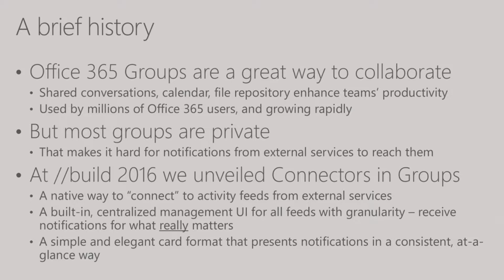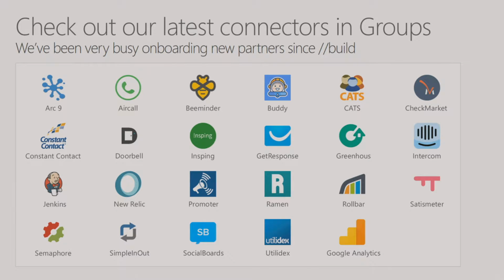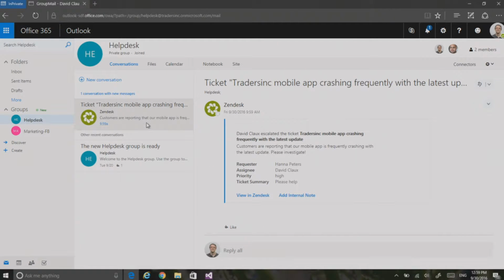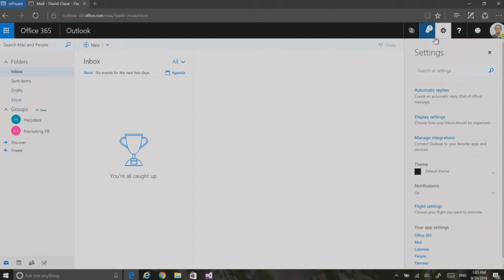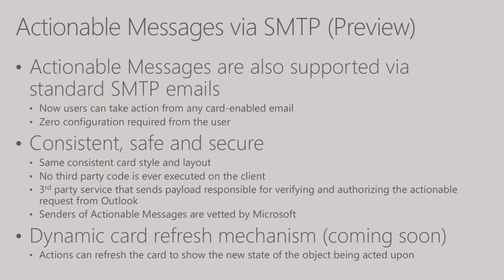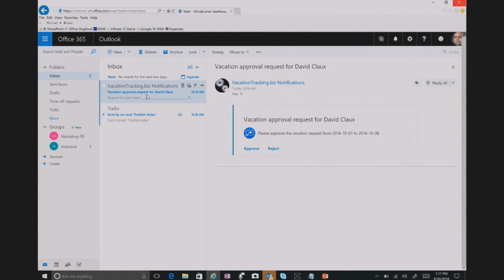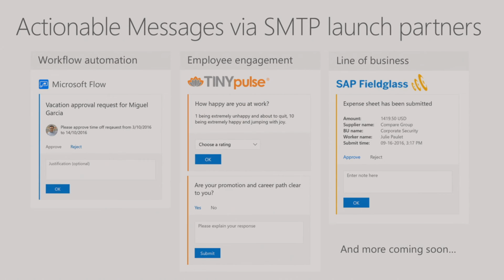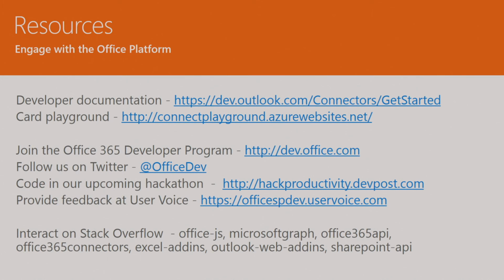Microsoft Ignite 2016 Connect your business critical applications to Outlook and Groups